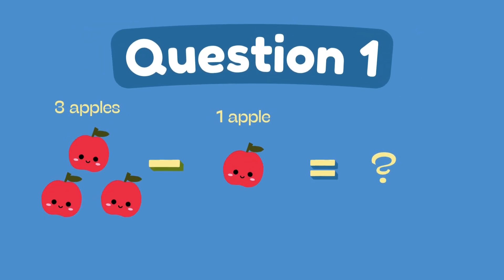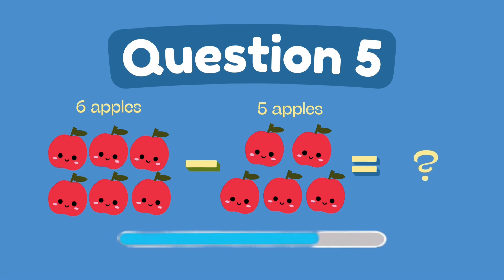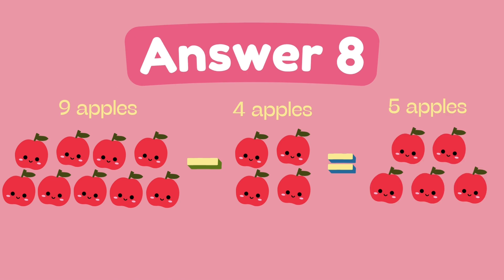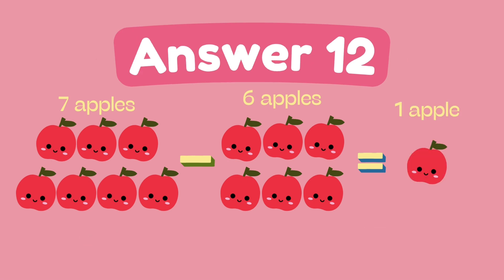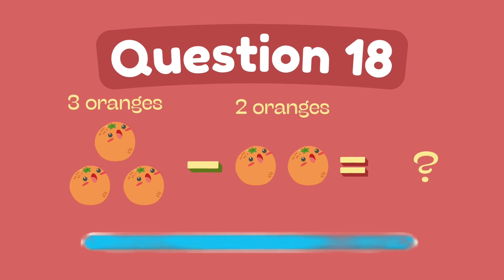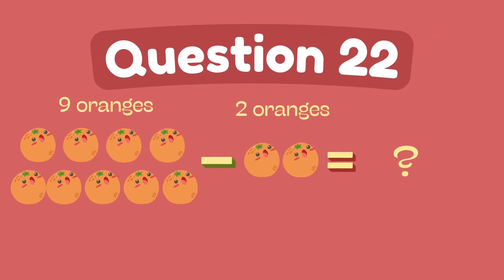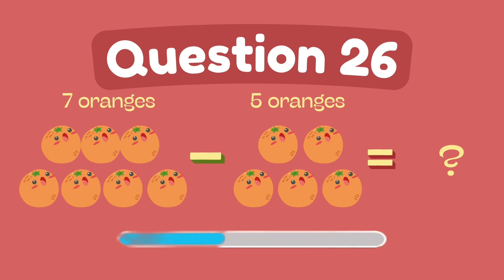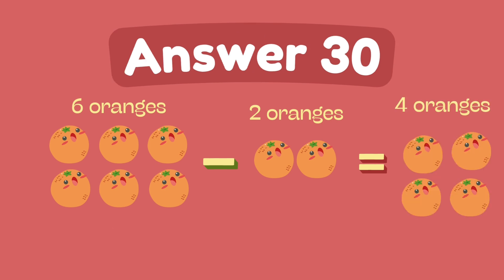Subtraction Quiz for Kids ➖🎯 | Kindergarten Math Practice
Welcome to our Subtraction quiz for kids! ➖✨
This video is specially designed for Kindergarten learners to practice subtraction in a simple and fun way. With easy problems and instant answers, children can strengthen their early math skills step by step.

✨ In this Subtraction quiz for kids, children will:
✔️ Practice subtraction within numbers 0–10
✔️ Build confidence in solving basic math problems
✔️ Improve counting and number recognition
✔️ Learn through an engaging quiz format

🎯 Perfect for:

Kindergarten students

Homeschool practice

Classroom math warm-ups

After-school learning activities

🎮 Play, pause, and answer together to make subtraction practice enjoyable for little learners!